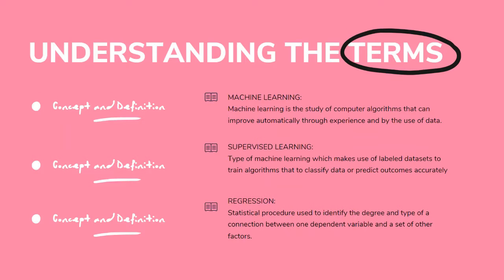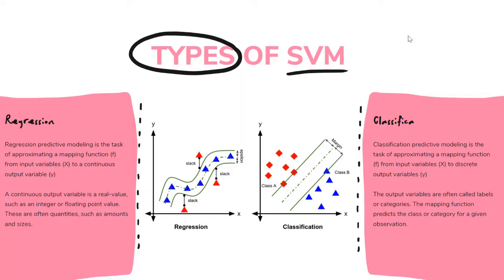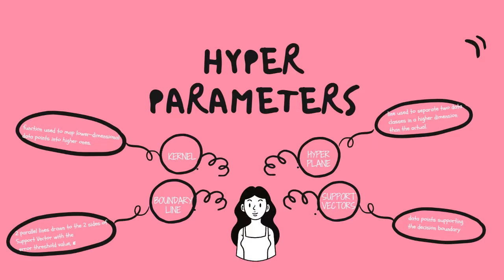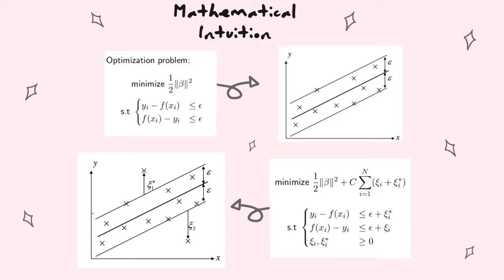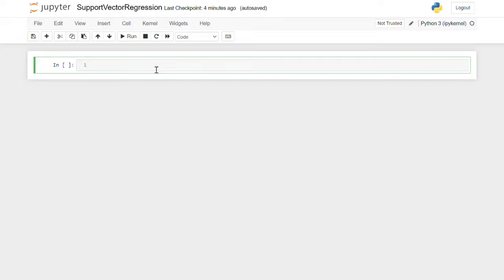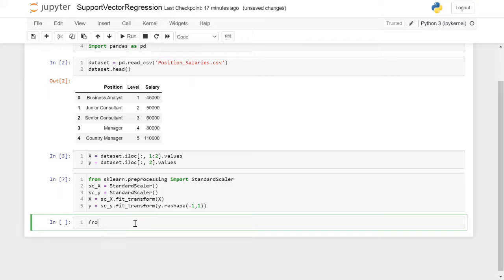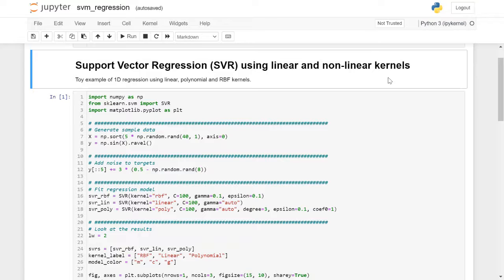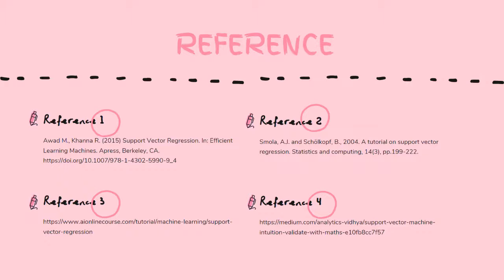CS460 - 11 Suport Vector Machine - Regression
Insha M and Niveditha C V